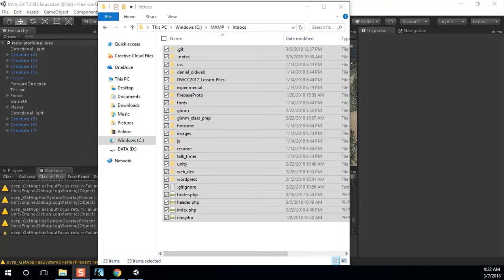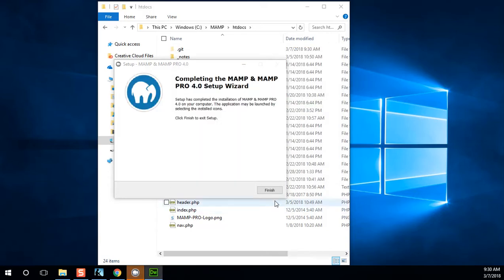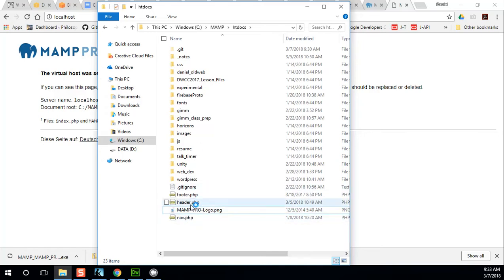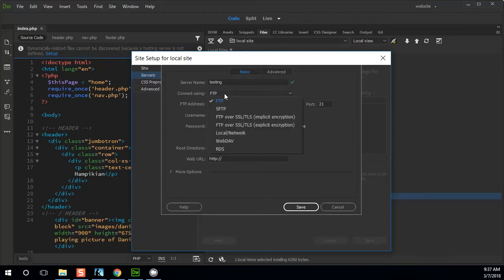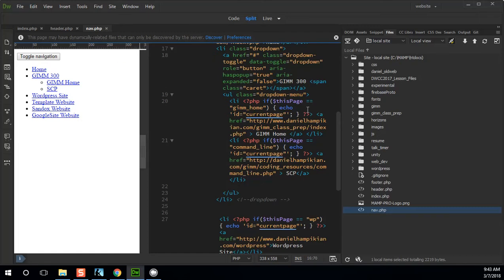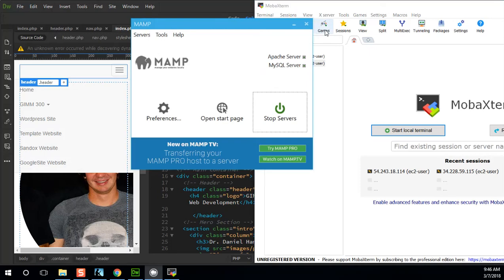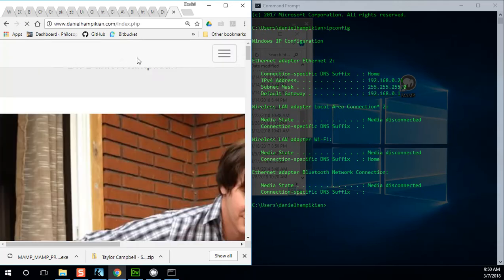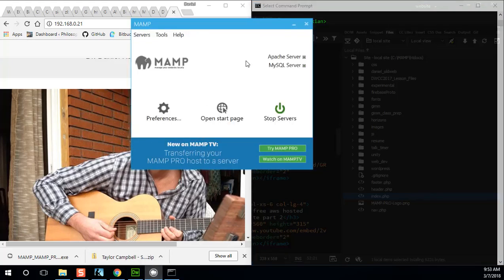Setting up a WAMP/MAMP server and PHP basics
This tutorial demonstrates and explains how to set up a MAMP server on your local computer, so that your pc can function as a server the same way an amazon ec2 LAMP server functions as a server.  I detail how to set up dreamweaver for development on your local computer and how to look up your ip address so that people on other computers can go to your website as long as your computer is on, connected to the internet, and your server is running.  I discuss some comparative advantages and disadvantages of using a MAMP local computer setup for your website versus a remote aws ec2 setup.